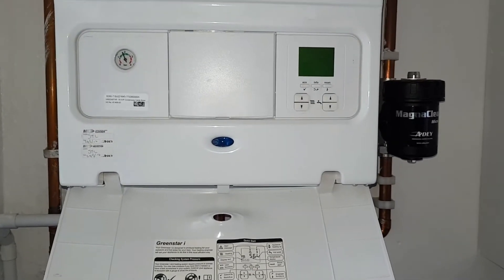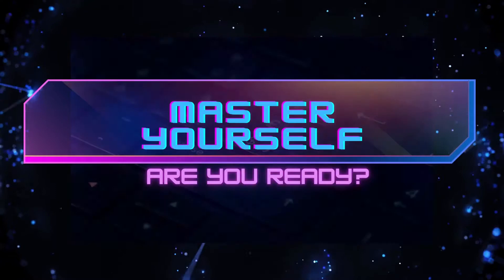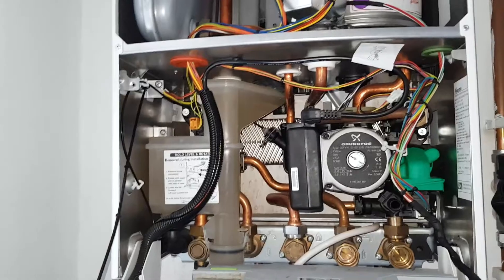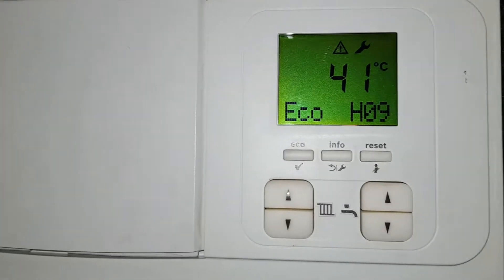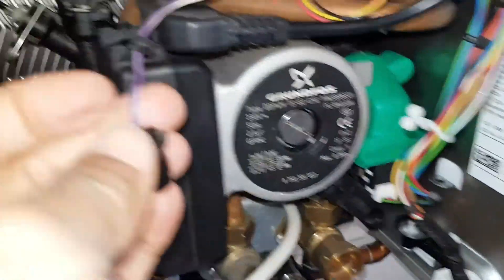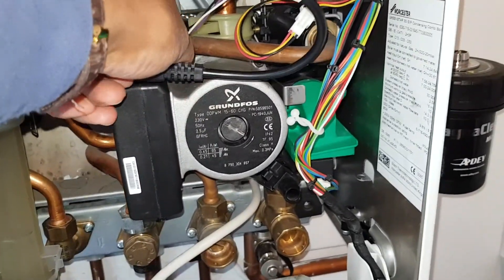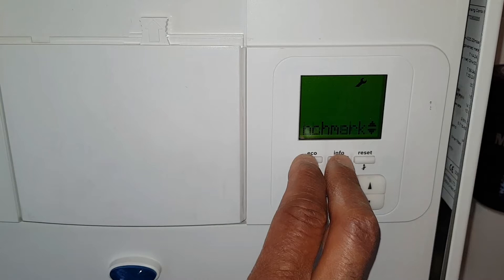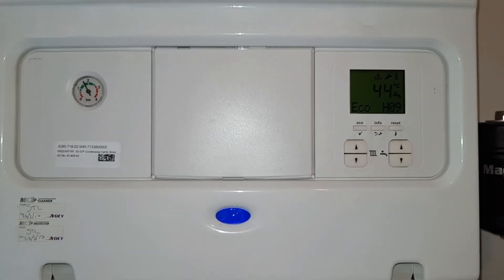Worcester Greenstar 30i H09 Error Code Part 1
In this video you see me coaching a trainee about a Worcester Greenstar 30i junior, giving diagnostic hints and tips using my 25-years’ knowledge and experience.
to find out how you can download this knowledge into your brain.
My programme, Mastering the Basics, will give you the discipline and focus you need to learn about boiler repairs, heating systems and controls. And it will give you the foundations to become a Masterful Engineer.
That's if you're really serious about being one.
For more detail about the wide ranging training I offer, I recommend you watch this webinar replay
You will see two powerful ways to learn: Online Training and Hands-On Training. Together, they are the complete package for you to realistically achieve your goals in record time.
You will need to set aside about an hour to watch his webinar.